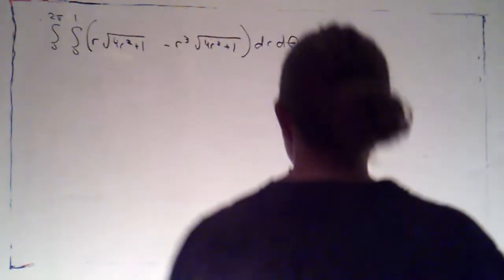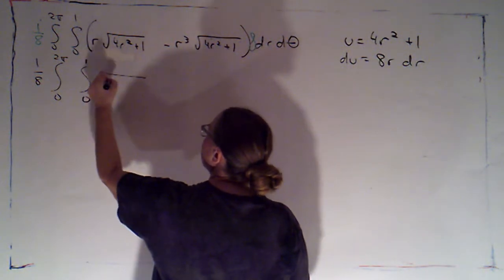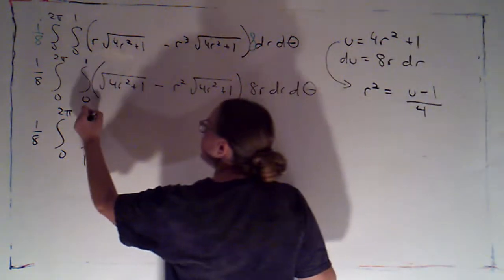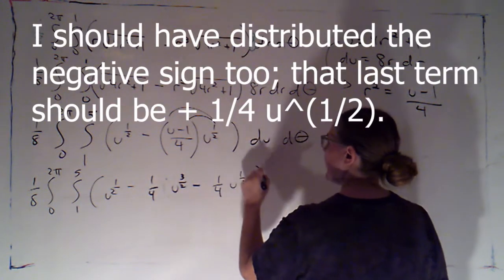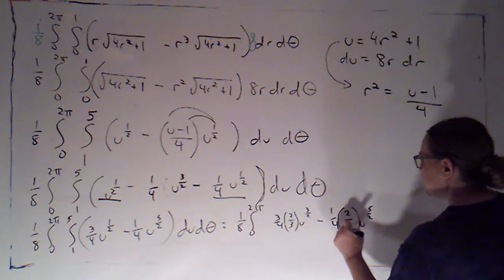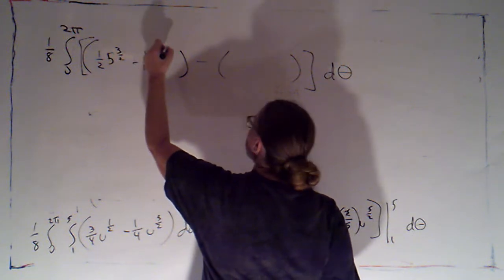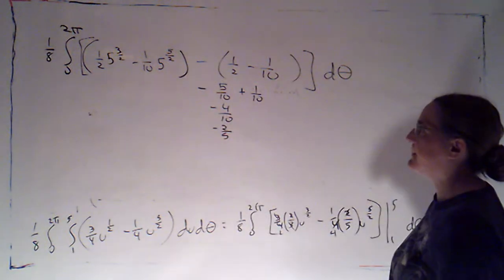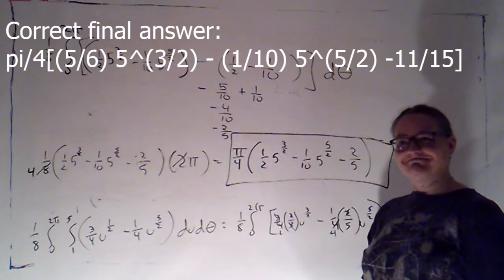3A 16 7 part 5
We finish the example started in the last video.